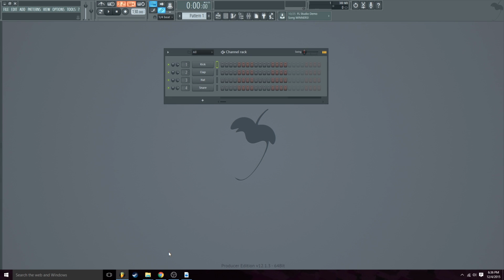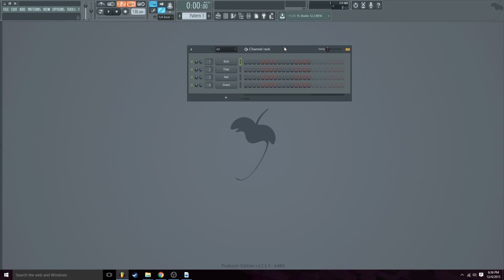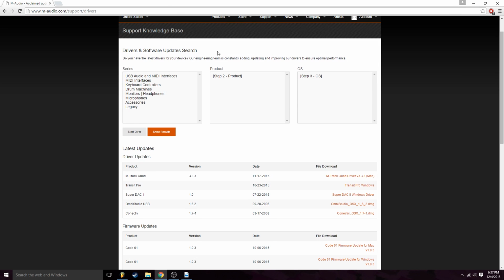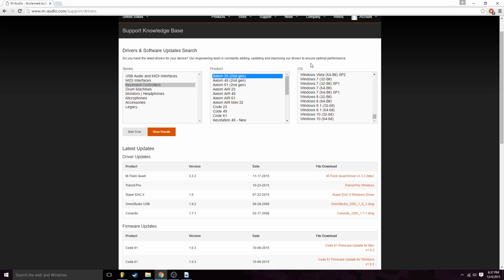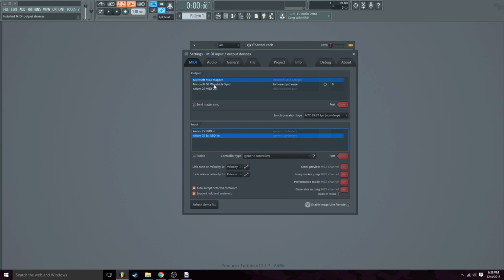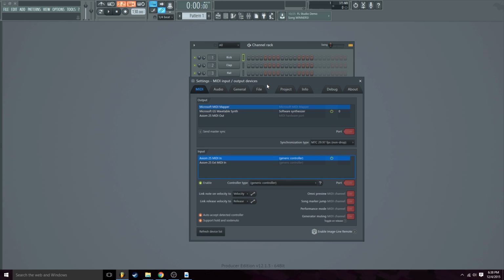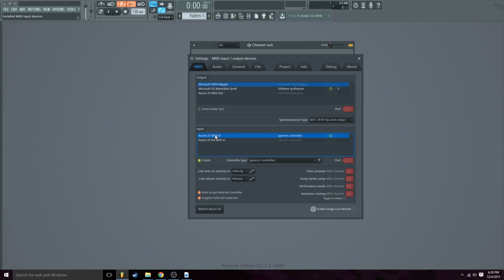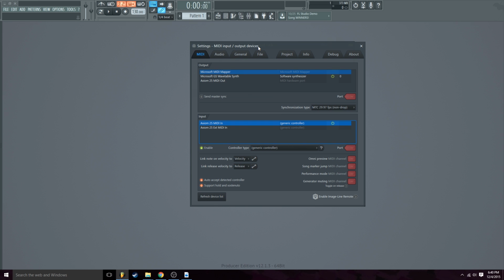How to Set up a MIDI controller In FL Studio 12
Now that you know the basics of FL, i think before we go any further i show you how to get a MIDI controller up and running If you have any questions, leave a comment down below or Private message me on Facebook, Happy Producing